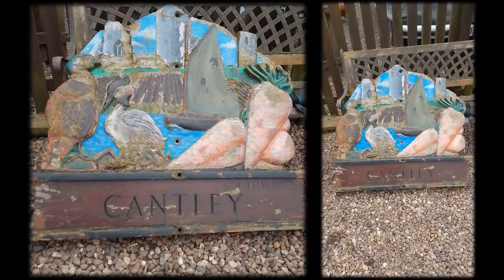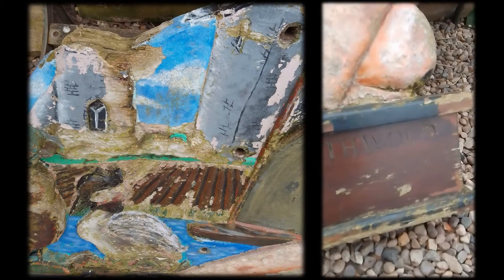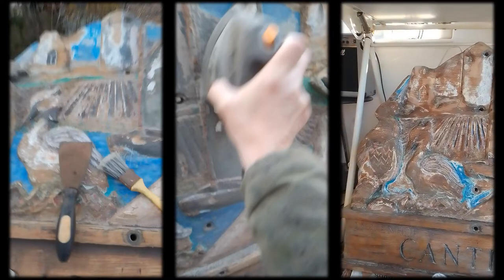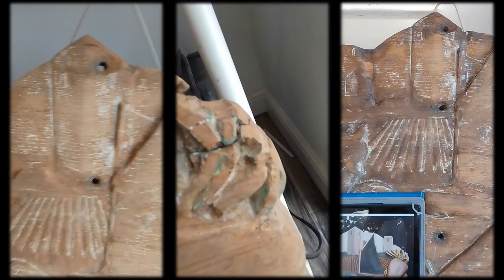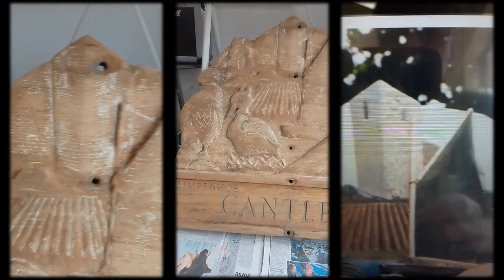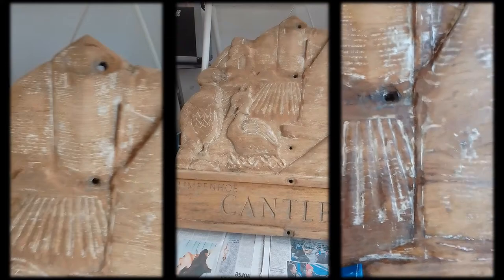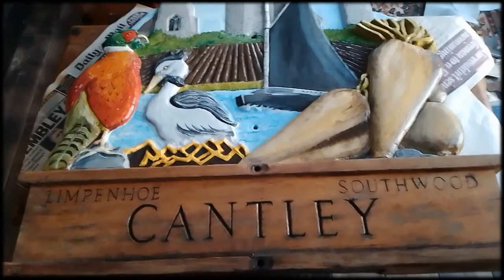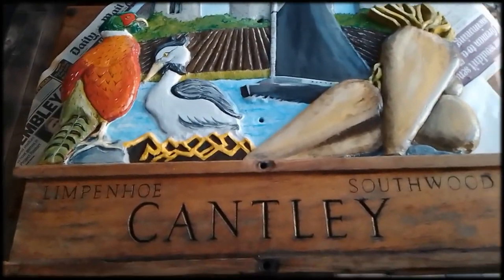The restoration of Cantley village sign - 2022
The village sign for Cantley, Southwood and Limpenhoe was originally erected in 1977 as part of the Silver Jubilee celebrations. In 2022 it was re-erected after being restored by local artist Sue McNeil.

Many thanks to Sue McNeil for sharing photographs and various videos she recorded during the restoration process and for giving permission for this video to be hosted here.